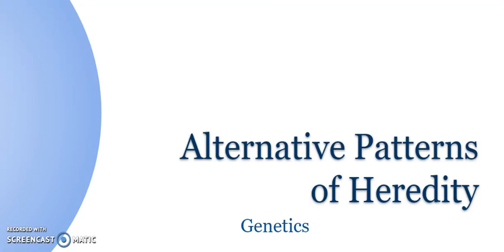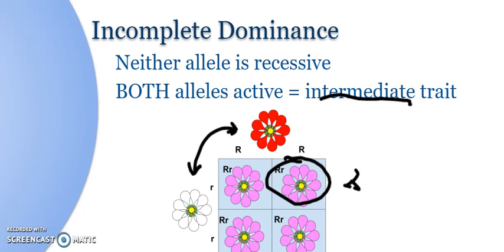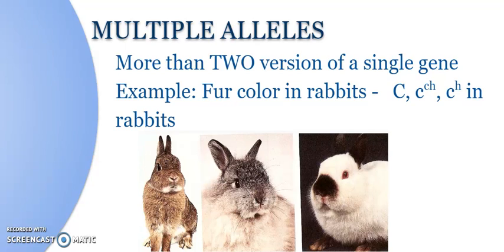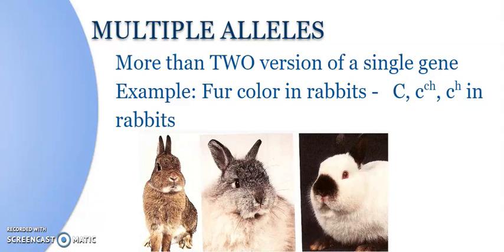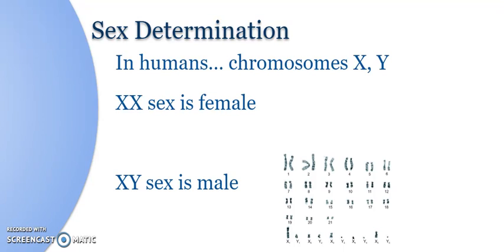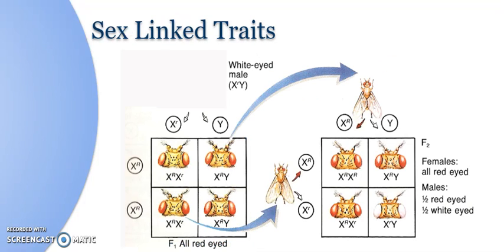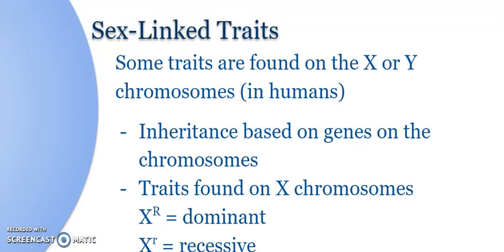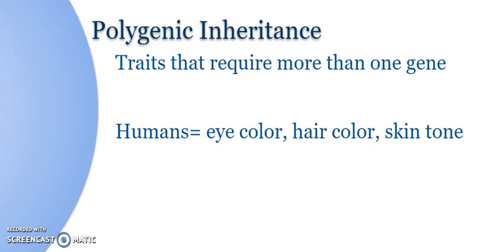Alternative Patterns of Heredity - Genetics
These are the slides that review the alternative patterns in heredity. Go beyond dominant and recessive and see how the various phenotypes in nature can be formed.